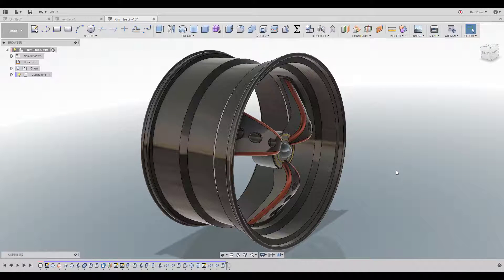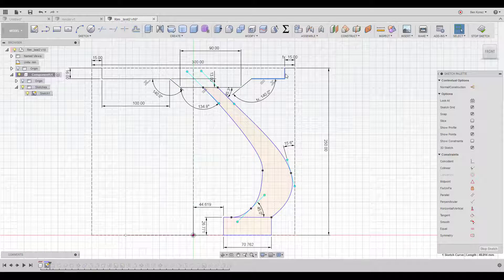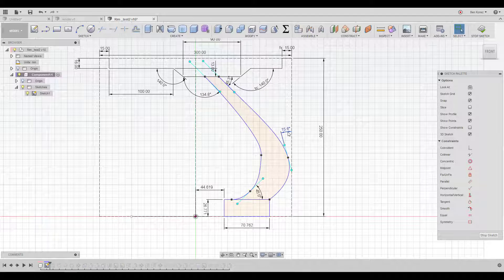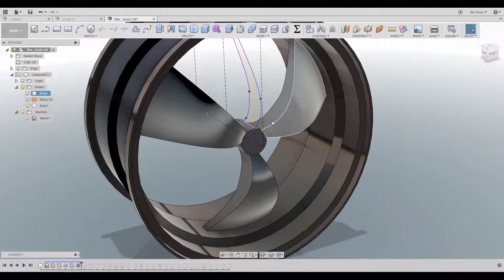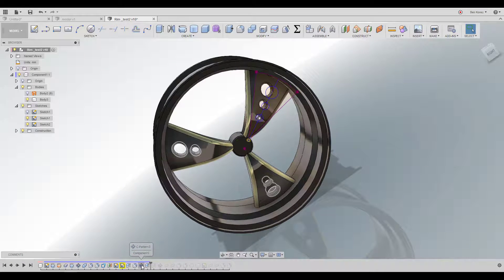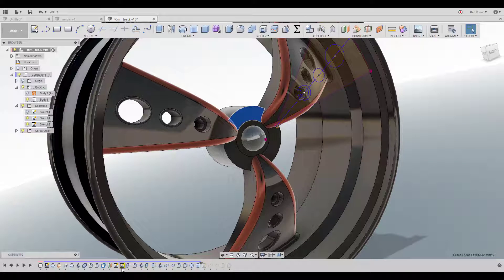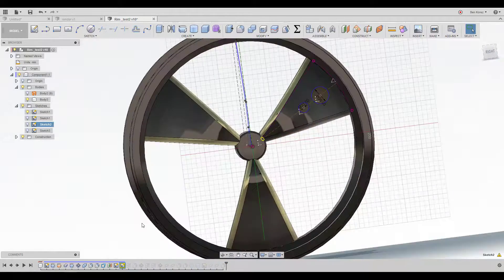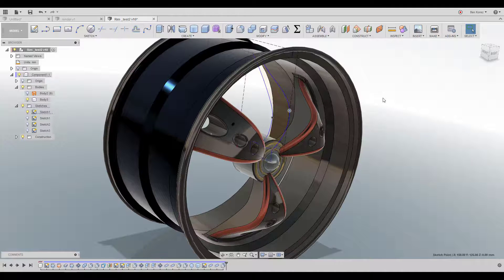Fusion 360: How to create a Rim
If you want me to create more videos like this one, then please be more specific, which part do you need and send me a link to the exact model.

Cheers.